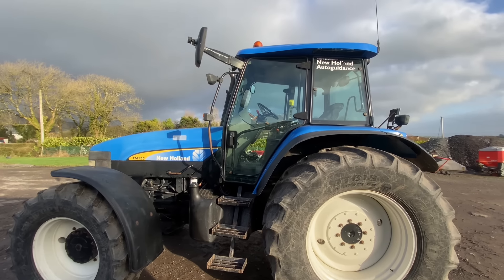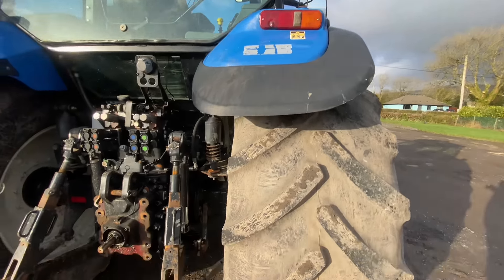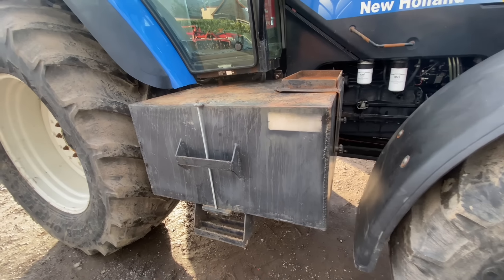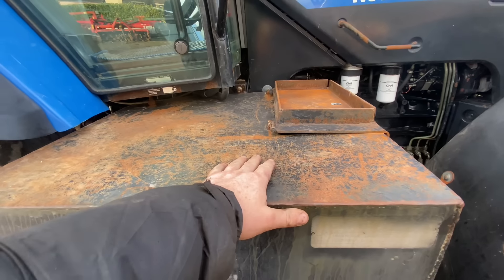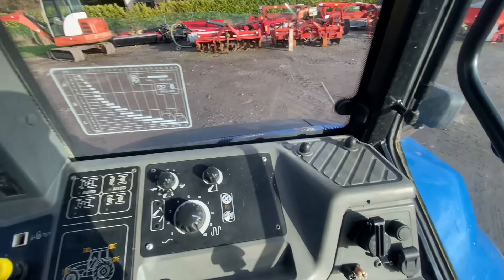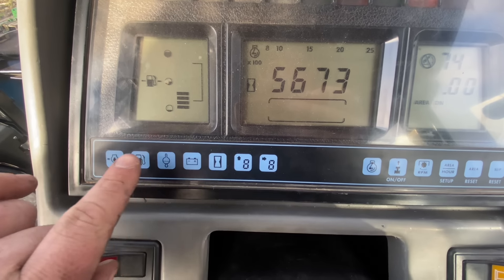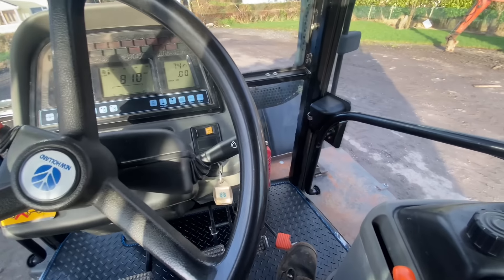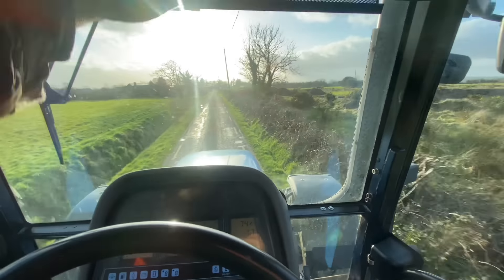THE KING OF THE MODERN CLASSICS !!!!NEW HOLLAND TM 155 🇧🇪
This week we look delivery of a new Holland tm 155